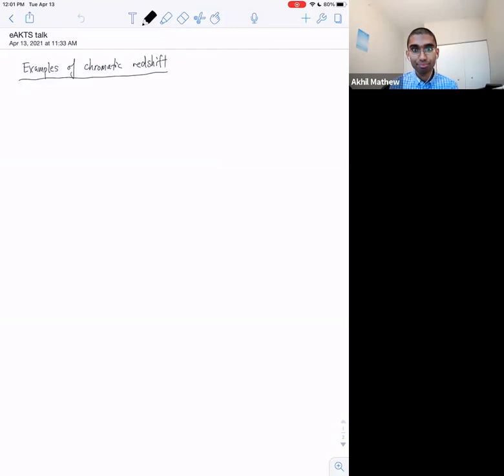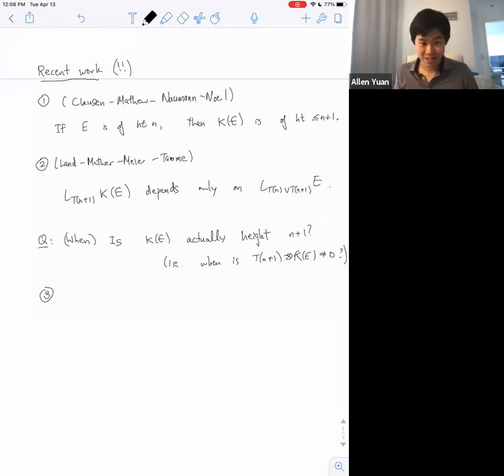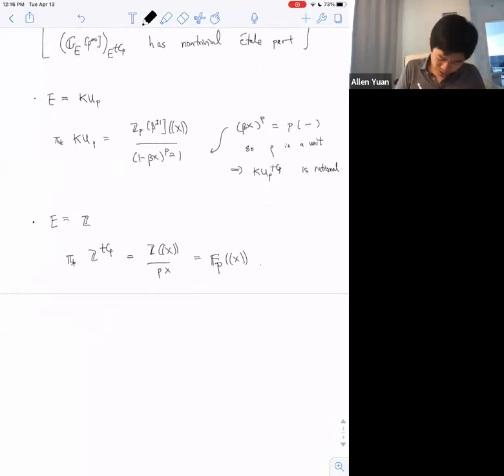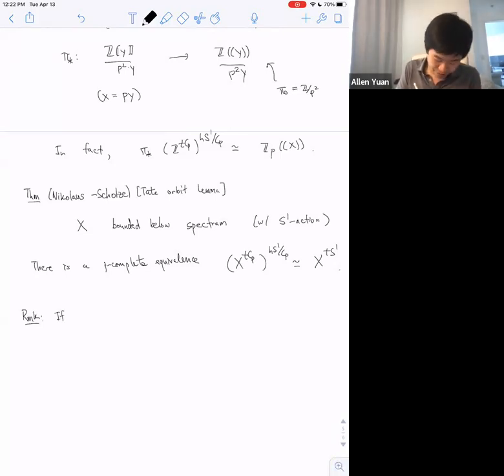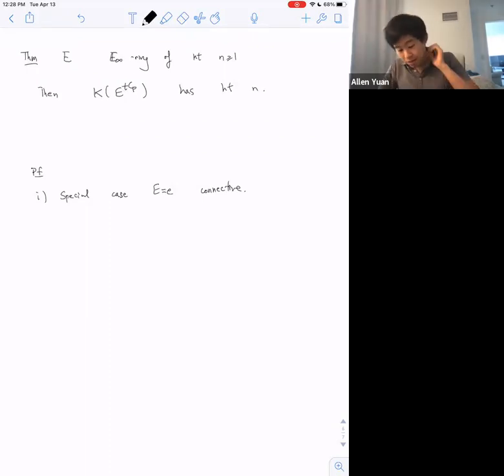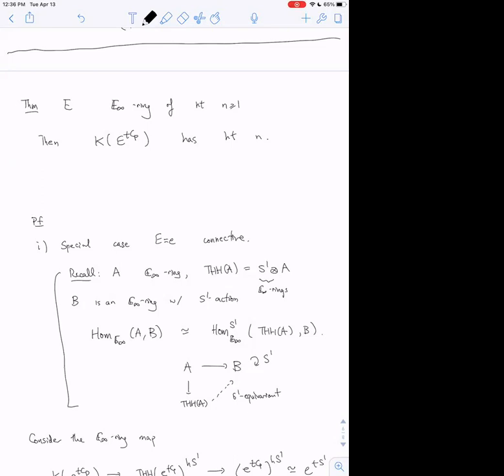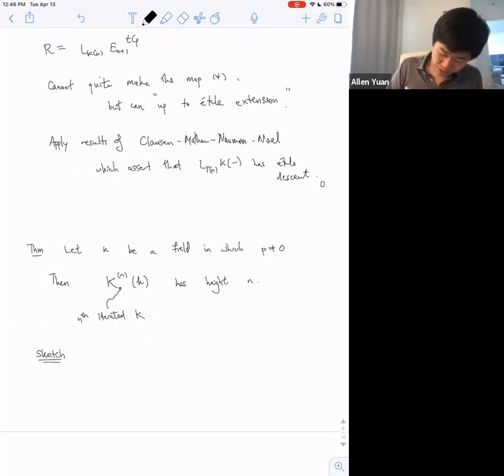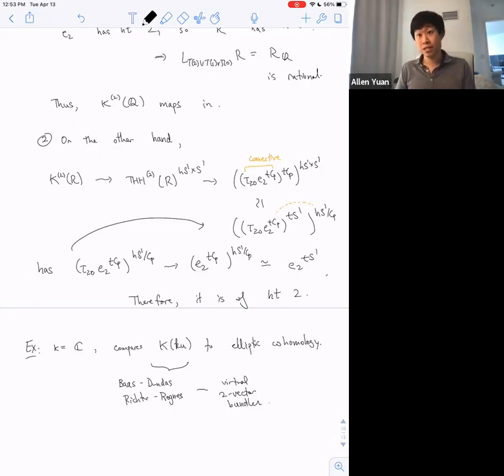Allen Yuan - Examples of chromatic redshift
One form of the Ausoni-Rognes chromatic redshift philosophy is that algebraic K-theory raises the chromatic complexity of a ring by one. Work of Clausen-Mathew-Naumann-Noel shows, in particular, that K-theory raises height by at most one; on the other hand, recent work of Hahn-Wilson gives an example at each height (a form of BP(n)) where this height
shifting does occur. In this talk, I will discuss a simple non-computational proof of this height shifting in a range of examples, including Lubin-Tate theories and the iterated K-theory of fields.